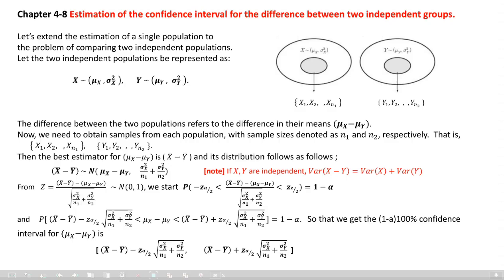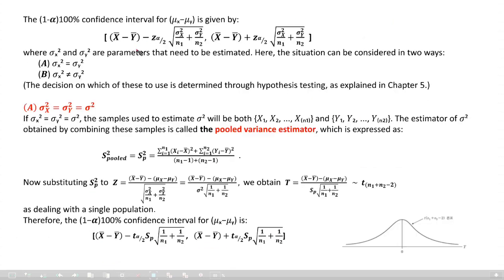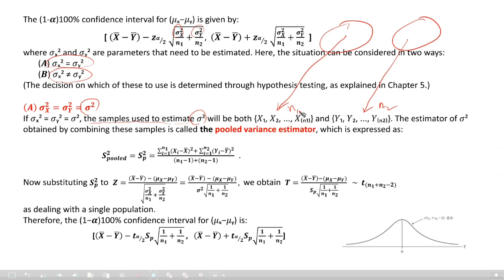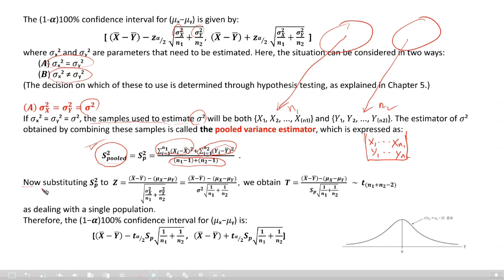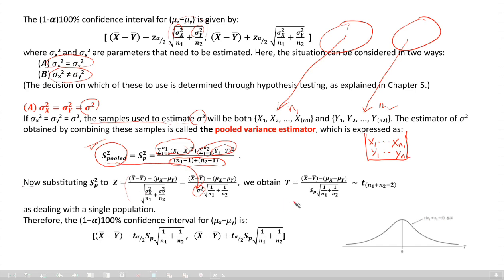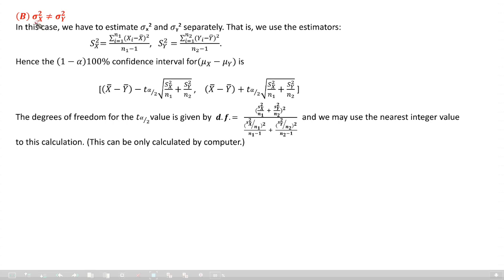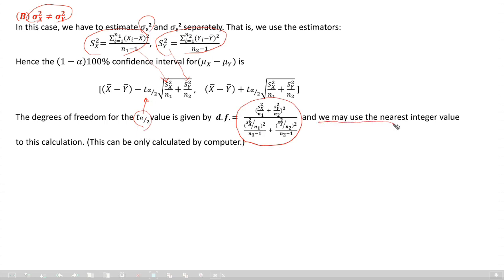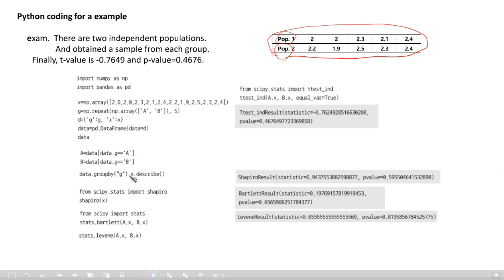INTERSTAT Chap.4-8-2 Pooled estimator of variance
The concept of pooled estimator is important here and there.